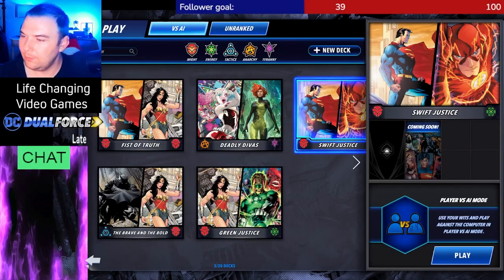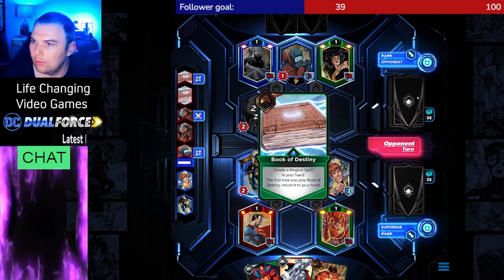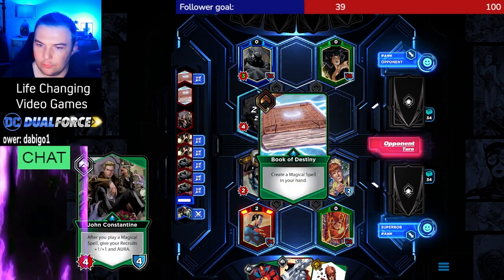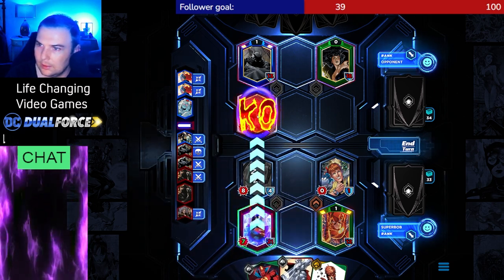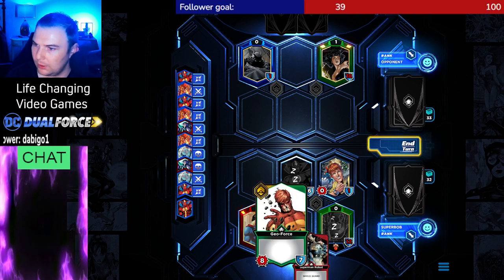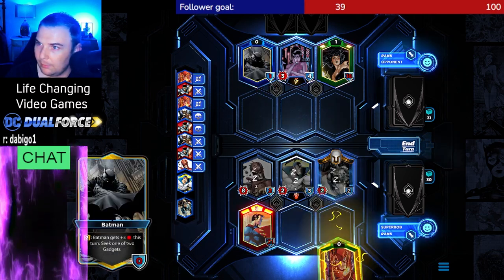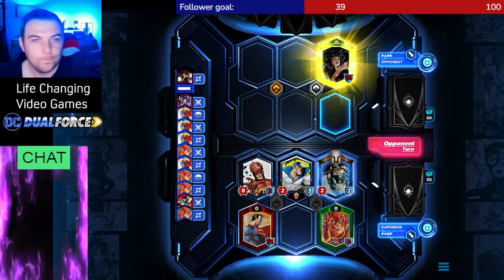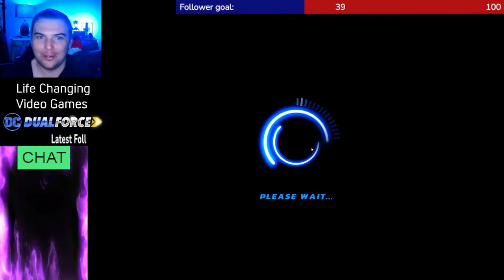Flash and Superman beat Batman and Zatanna (Swift Justice, DC Dual Force)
Have you played DC Dual Force? If so, tell me your FAVORTIE LEADER CARDS in the COMMENTS below.